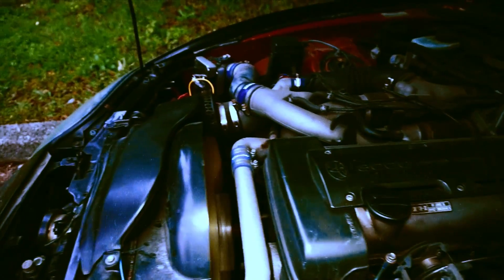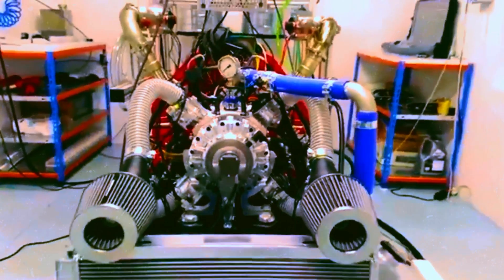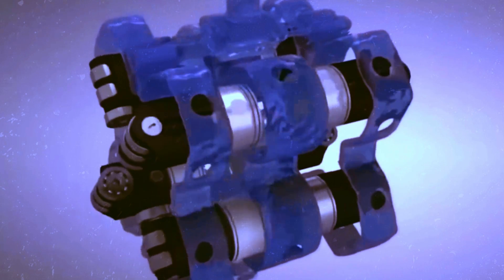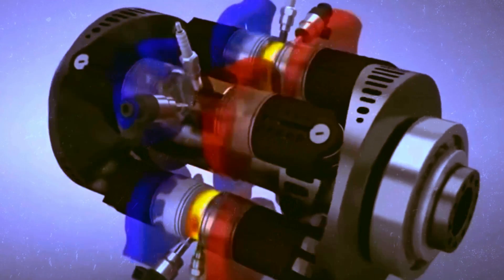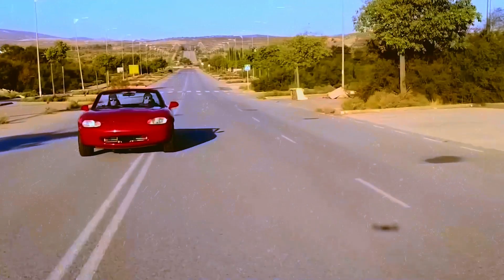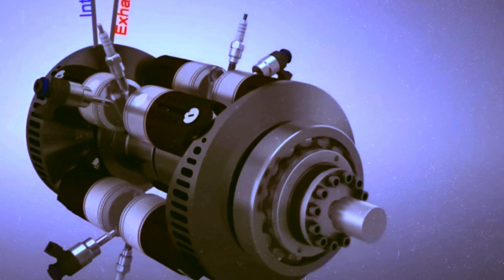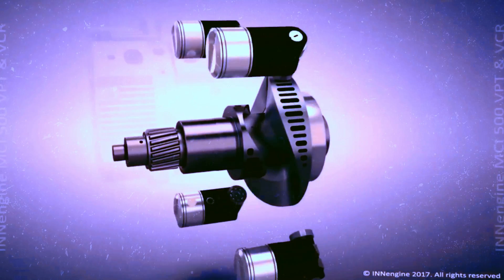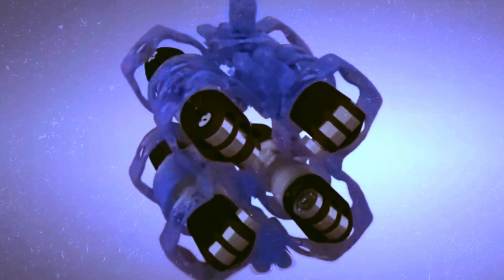INNENGINE'S E-REX: A NEW ERA IN MOTORS!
Embark on a journey into the future of automotive power! 🚗💨 Join us as we unravel the mysteries behind INNengine's E-REX, a revolutionary motor poised to redefine the driving experience.